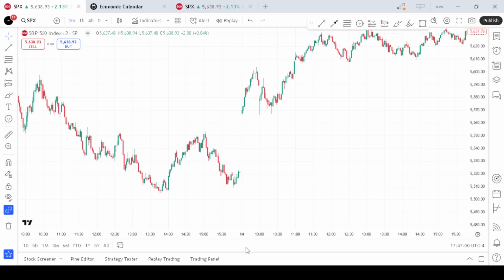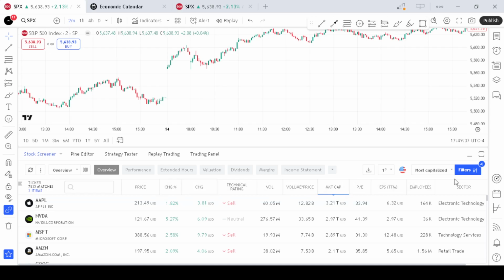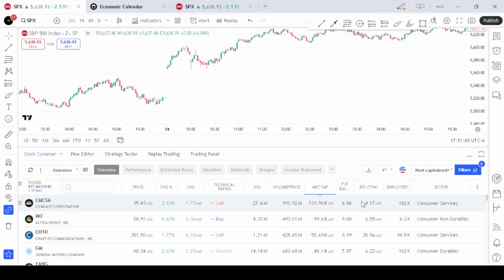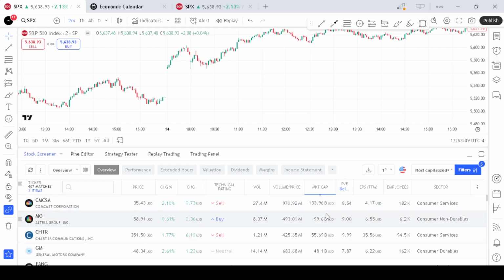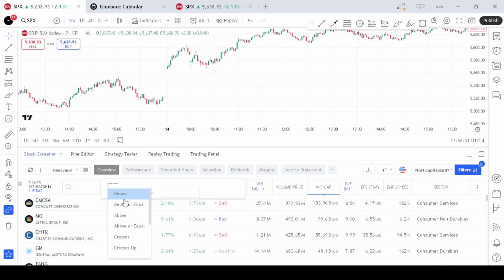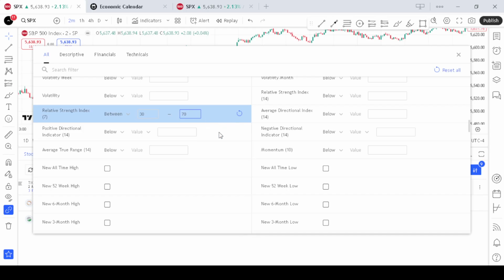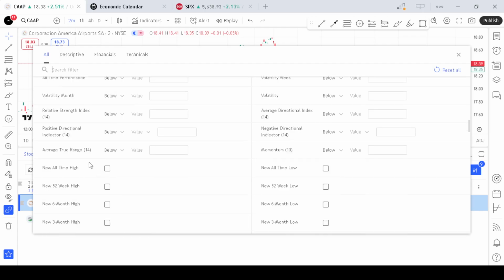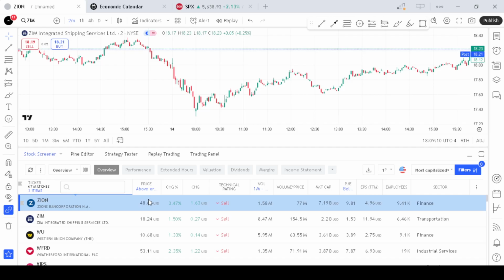TradingView Stock Screener EXPOSED – Find Winning Trades in Seconds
This video is your ultimate guide to mastering the TradingView Stock Screener. We're diving deep into the most effective filters and setups that will revolutionize your trading strategy.

Discover how to create custom screens for both day and swing trading, learn which indicators work best for different market conditions, and see real-time examples of how to apply these techniques to your trades.